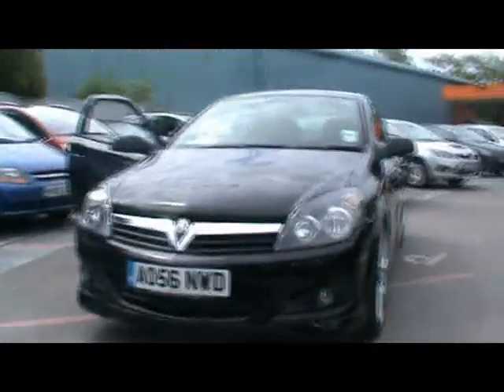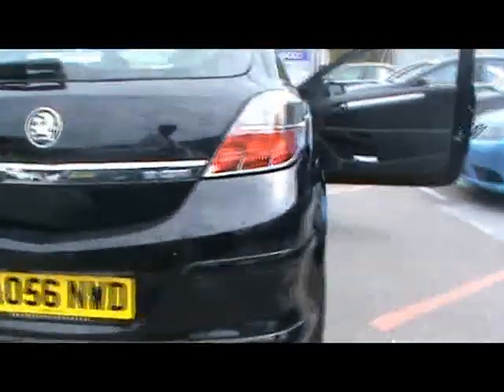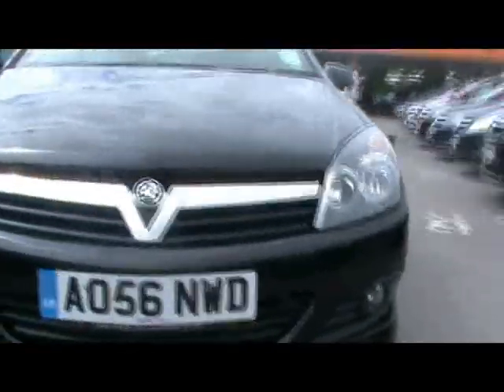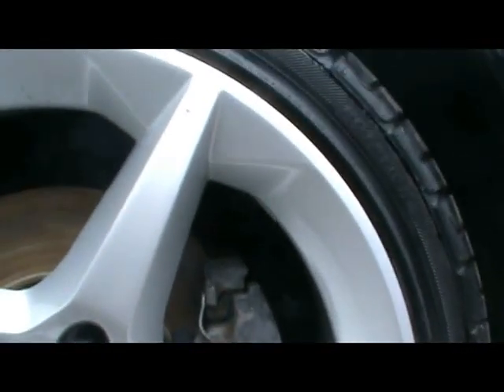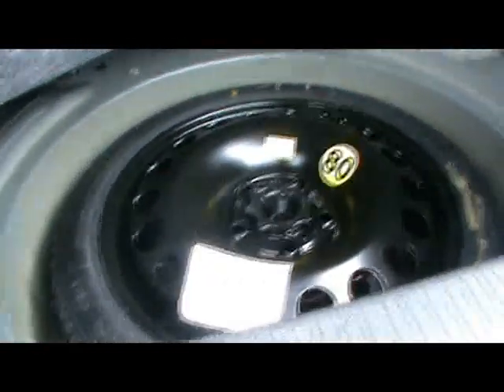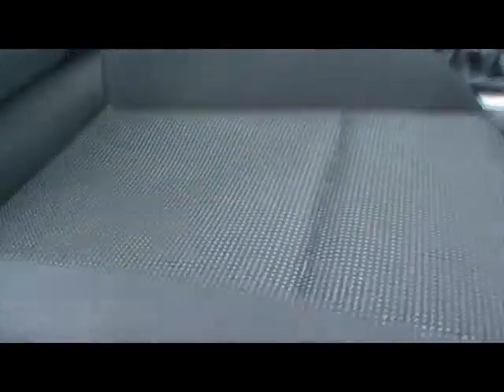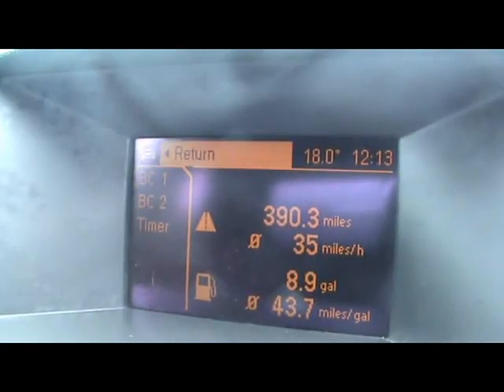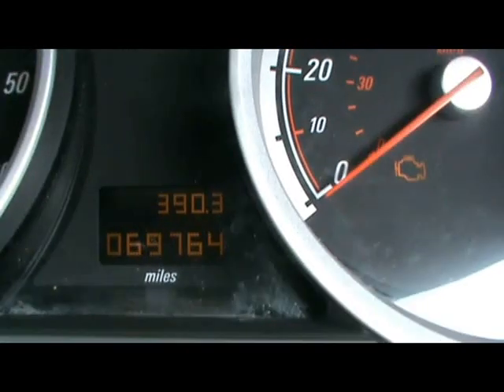2006 Vauxhall Astra SRi XP 1.9CDTi 120PS Sport Hatch 3d